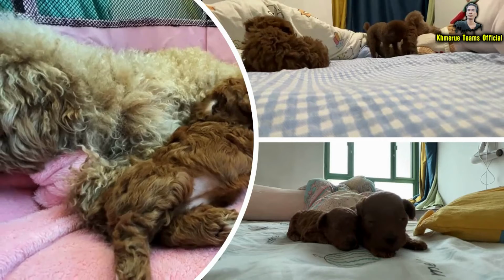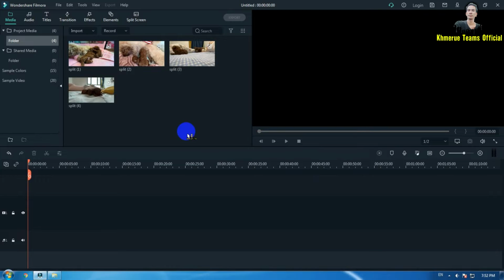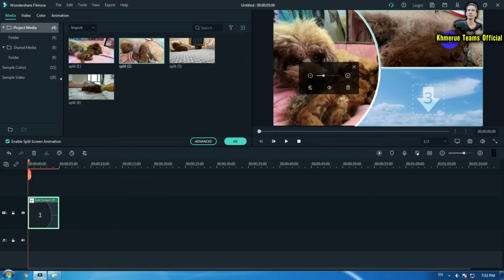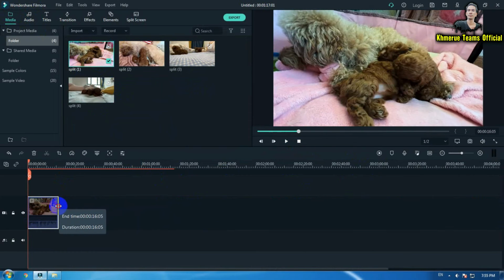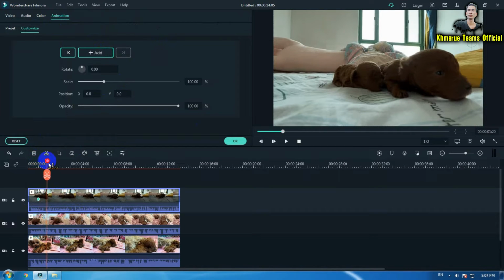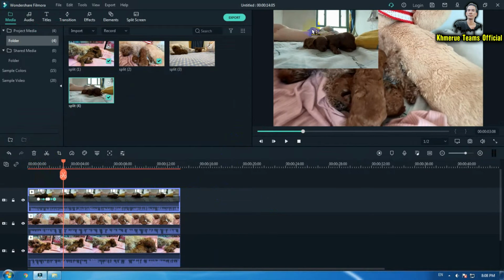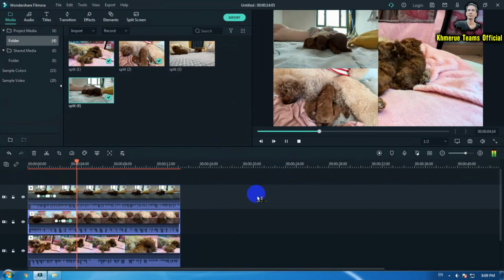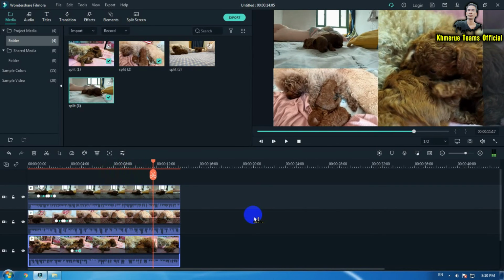Make Split screen Video in Filmora | Make multiple videos in one Screen in Filmora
How to make split screen in Filmora, How to use multiple videos in one screen| How to make split screen with different video in Filmora. Filmora basic and advance tutorials how to use Split Screen.